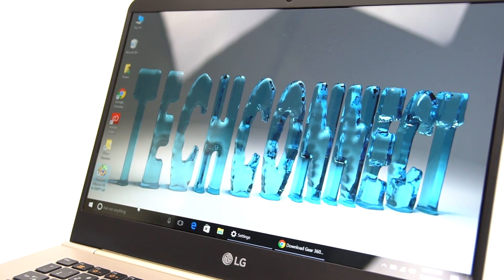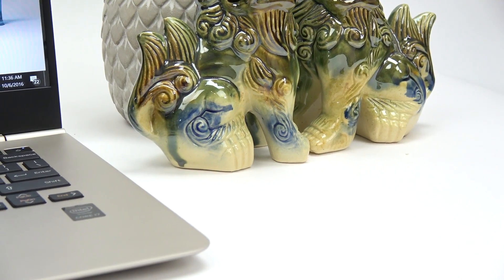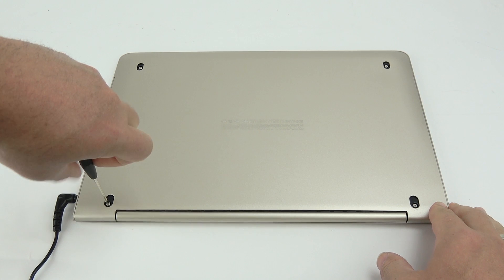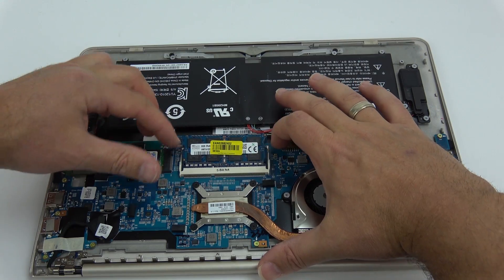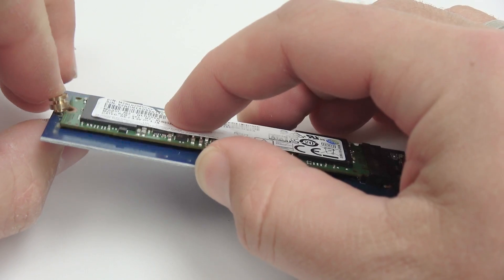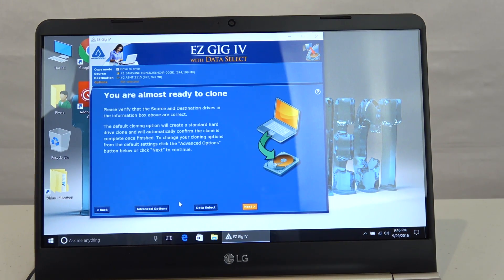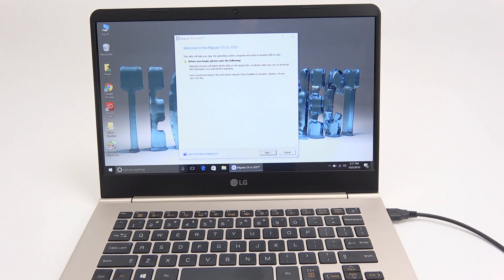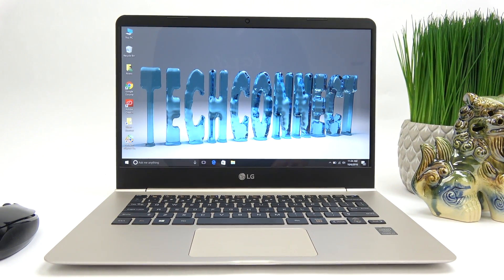How to Upgrade Your Laptop M.2 SSD to 1TB. Shown on LG Gram Ultrabook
Hardware (recommended SSDs):
1TB Sandisk M.2 SSD equivalent to shown video
Samsung m.2 SSD
WD M.2 SSD
BLAZING FAST m.2 NVme SSD 1TB M.2 NVme drive (blazing fast)
Western digital m.2 SSD (great deal)
Drive in video is an m.2 SATA drive.  Your laptop may also have an m.2 NVme drive that looks similar.  SATA has two notches in the pins.  NVme M.2 has only one notch.

Software:
Paragon Migrate OS to SSD

This video shows how to open up your ultrabook shown on the LG gram 14 notebook, clone the m.2 SSD and replace the SSD with an 1TB M.2 solid state drive. Here is an awesome NVme m.2 ssd I recommend

Other Hardware:
LG Gram laptop (dark silver)
16GB DDR3L DRAM upgrade
iphone repair kit/pry pic
USB to M.2 enclosure
Kobalt screwdriver

Paid link
Commissions earned